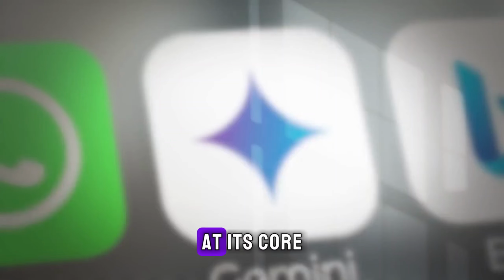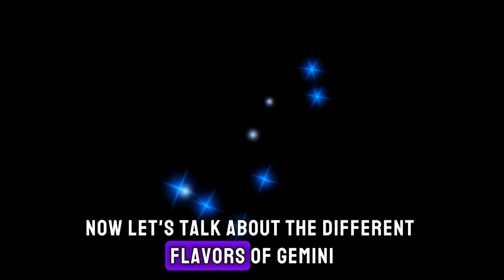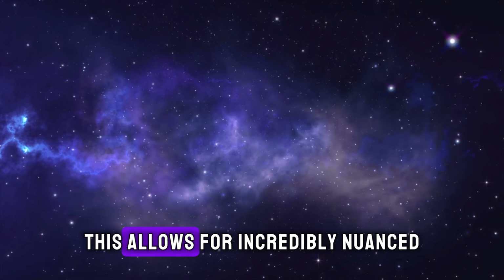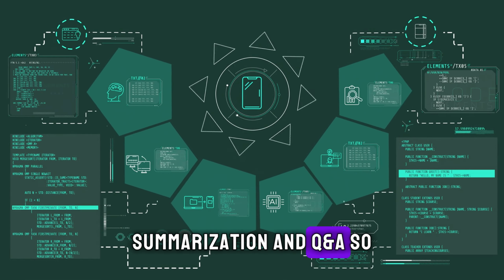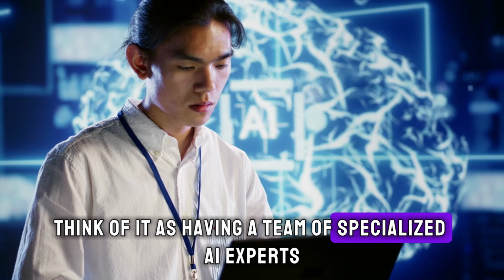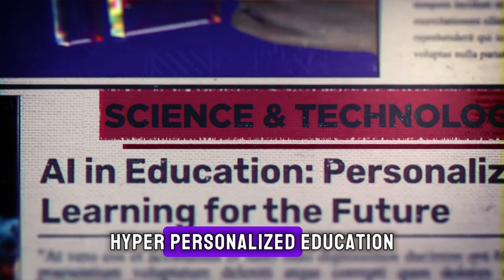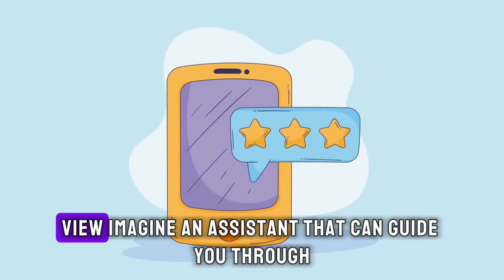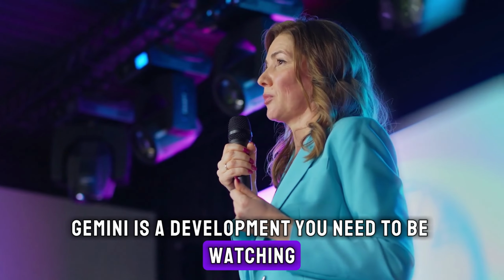Google Gemini 2.5 Pro: The AI Revolution JUST HAPPENED! (Deep Dive & New Features)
Welcome to the ultimate deep dive into Google's groundbreaking AI, Gemini! In this 2025 updated video, we explore why Gemini is more than just an incremental update – it's a paradigm shift in artificial intelligence. We break down its core capabilities, including its native multimodality (handling text, code, images, audio, and video seamlessly) and the incredible power of models like Gemini 2.5 Pro with its massive context window and advanced reasoning.
Discover the latest mind-blowing features like Imagen 4 for stunning AI image generation with improved text rendering, and Veo 3 for creating dynamic videos complete with sound. We also explore "Gemini Live," allowing for real-time interaction using your phone's camera, and the experimental "Deep Think" for tackling highly complex problems. Learn how Gemini is being integrated across the Google ecosystem, from Workspace (Gmail, Docs) to Android and Chrome, making AI more accessible and useful in your daily life.
We'll compare Gemini to other leading AI models, highlighting its unique advantages like its ground-up multimodal design and efficient Mixture-of-Experts (MoE) architecture. Understand the real-world applications already transforming industries – from hyper-personalized education and accelerated scientific research to next-generation content creation and supercharged productivity.
If you're interested in the future of artificial intelligence, generative AI, machine learning, large language models (LLMs), or specifically Google AI and its impact on technology in 2025, this video is for YOU. Stay informed about the AI revolution!
Estimated Timestamps:
0:00 - Intro: The Gemini Buzz
1:15 - What is Google Gemini? Core Concepts Explained
2:45 - Multimodality: Gemini's Superpower (Text, Code, Image, Audio, Video)
4:30 - Gemini Models: Nano, Pro, 2.5 Pro & Ultra – What’s the Difference?
6:00 - Gemini 2.5 Pro: Massive Context Window & Deep Think Explained
8:15 - NEW! Imagen 4 (AI Image Generation) & Veo 3 (AI Video Generation)
10:00 - Gemini Live: AI Seeing Your World